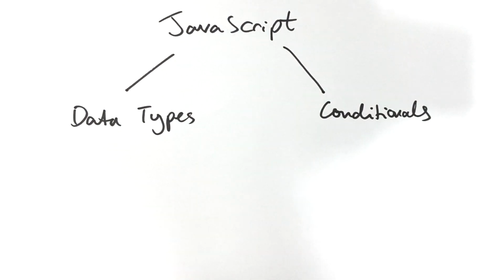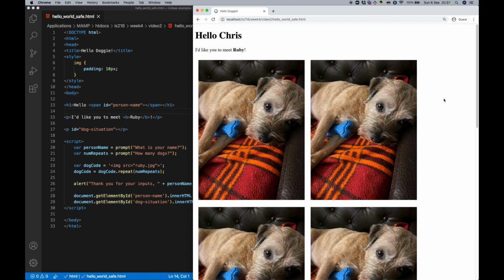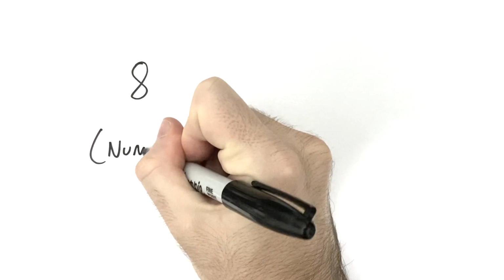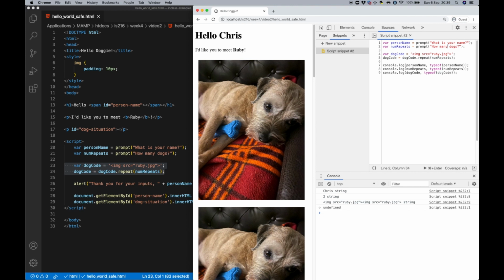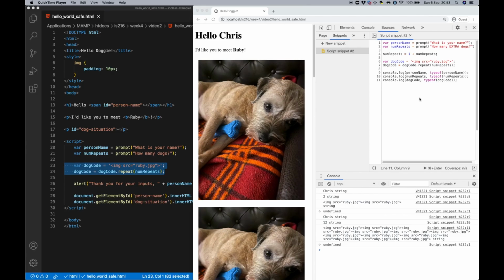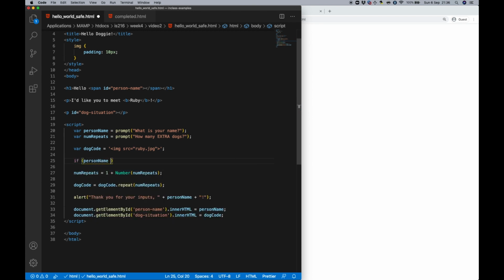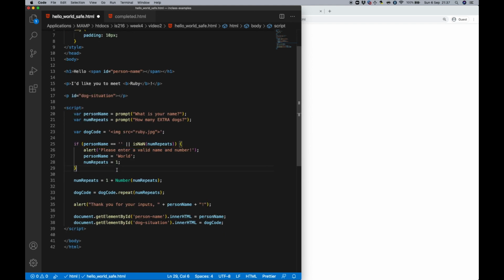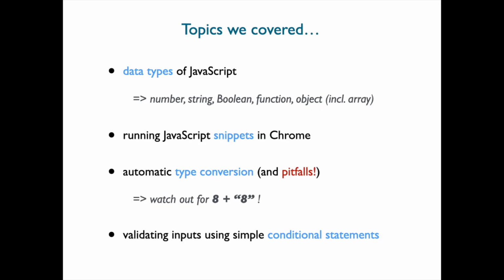IS216 @ SMU - JavaScript (Part 2)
After this mini-video, you should be able to:

* list the main data types available in JavaScript
* run snippets of JavaScript code independently using the Chrome developer tools
* identify the types of values using the typeof() operator
* convert strings of digits to numbers automatically and by using Number()
* avoid automatic conversion pitfalls such as 1 + "2"
* validate user inputs using simple conditional statements